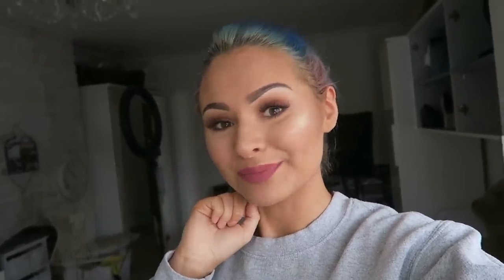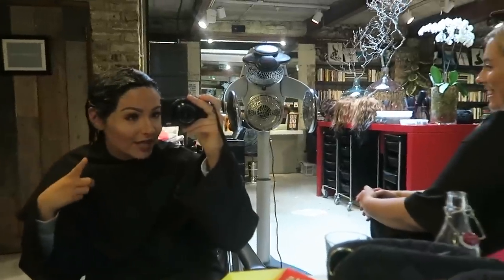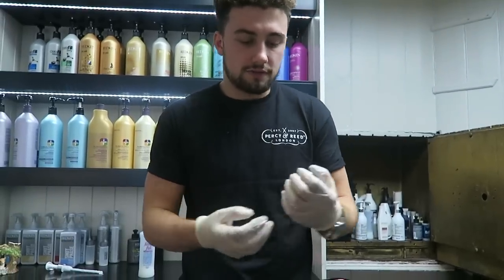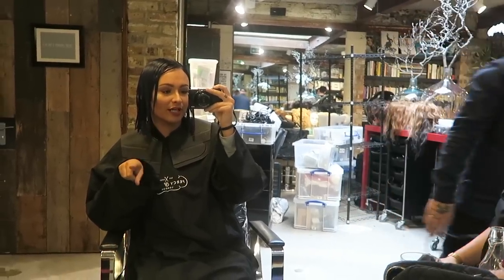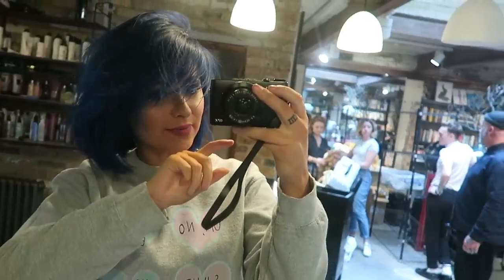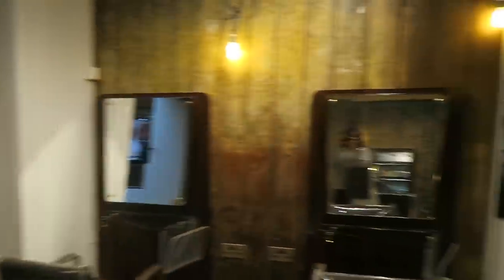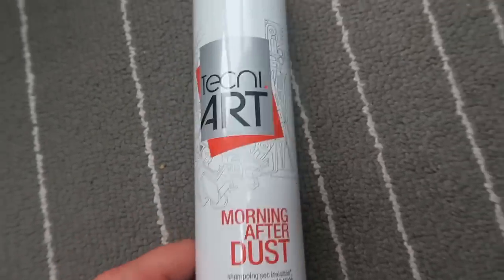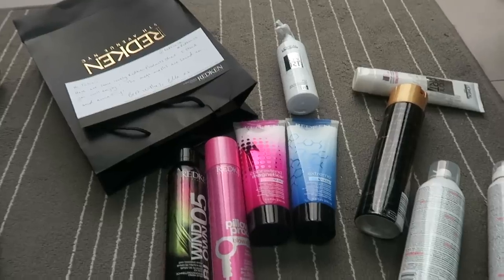NAVY /DENIM INK BLUE HAIR TRANSFORMATION VLOG | Talia Mar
So I went and had my hair changed again! What a shock ahaha I initially thought I was going to dye it black but Adam suggested doing a navy and I couldn't resist!

(Debut song is up now!)